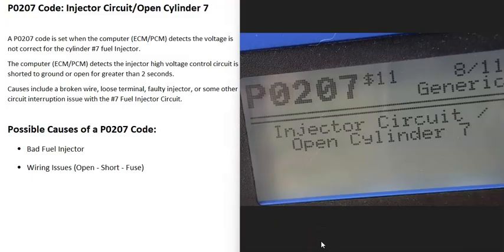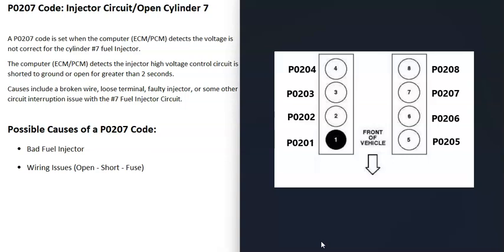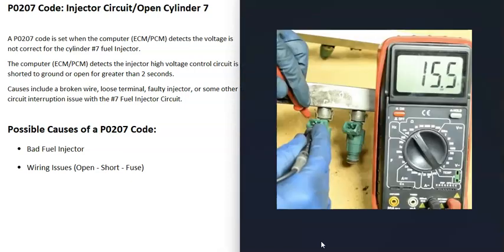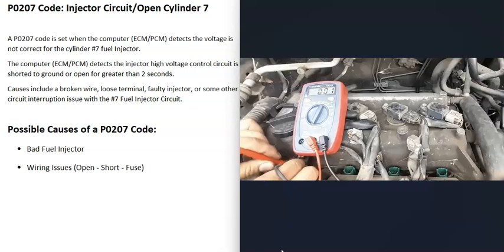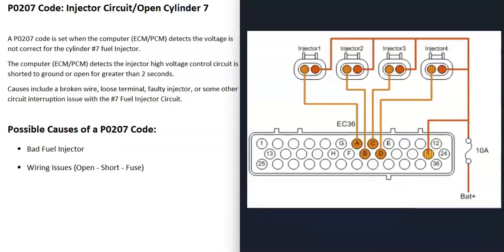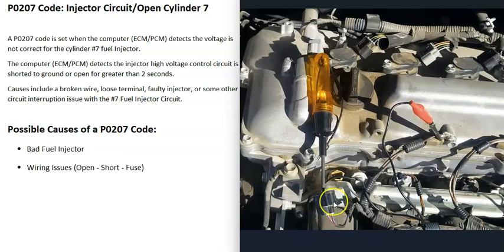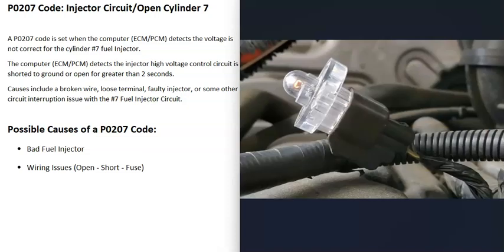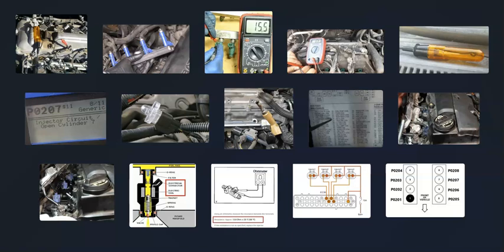Causes and Fixes P0207 Code: Injector Circuit/Open Malfunction Cylinder 7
How to fix P0207 Code: Injector Circuit/Open Malfunction Cylinder 7
A P0207 code is set when the computer (ECM/PCM) detects the voltage is not correct for the cylinder #7 fuel Injector. The PCM detects the injector voltage circuit is shorted to ground or open.

Causes include a broken wire, loose terminal, faulty injector, or some other circuit interruption issue with the #7 Fuel Injector Circuit.

Possible Causes of a P0207 Code:
Wiring Issues (Open - Short - Fuse)